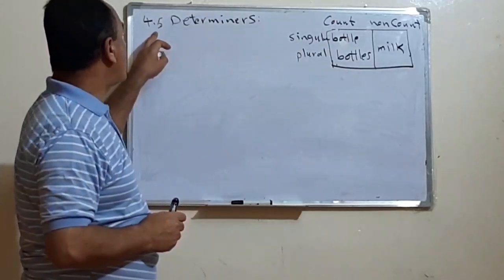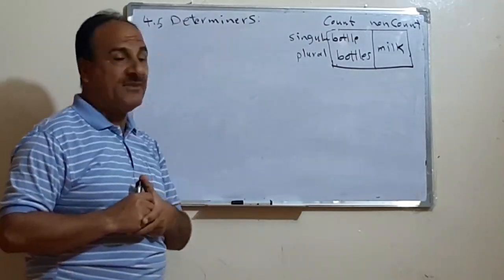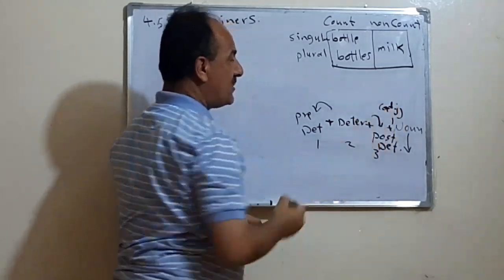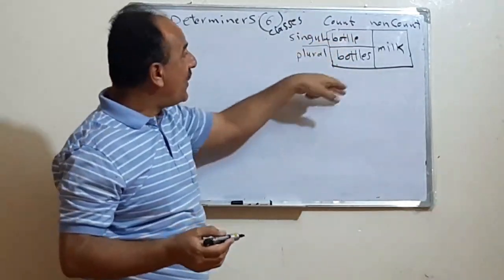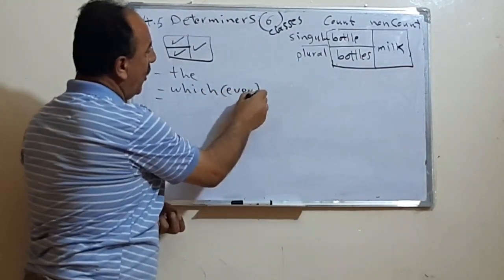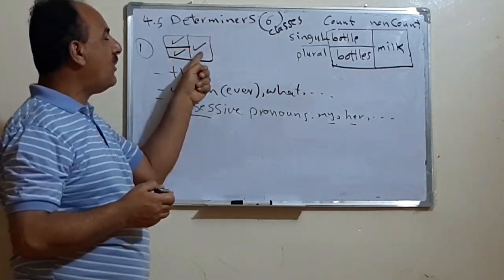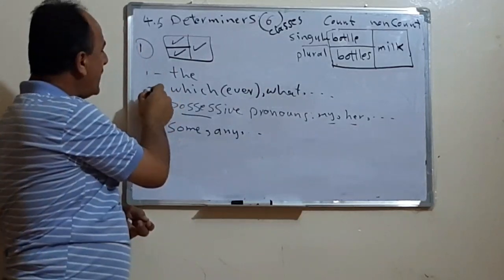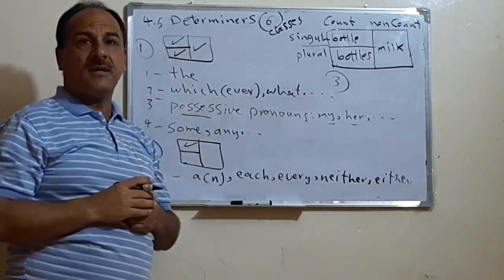الحلقة الثالثة (1)الفصل الرابع كتاب النحو المرحلة الثالثة كويرك كلية التربية قسم اللغة الإنجليزية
الحلقة الثالثة (1) من الفصل الرابع من كتاب النحو المرحلة الثالثة كويرك كلية التربية قسم اللغة الإنجليزية.